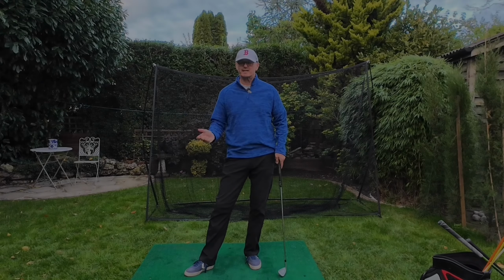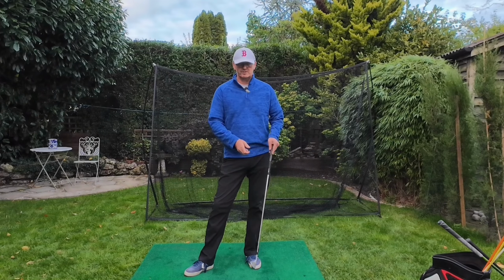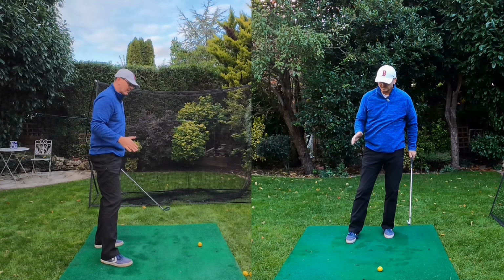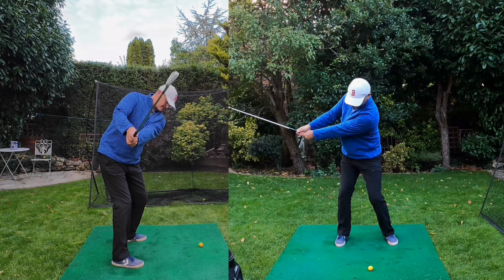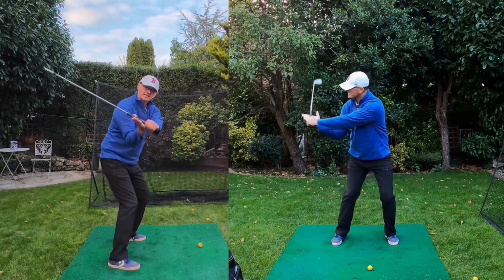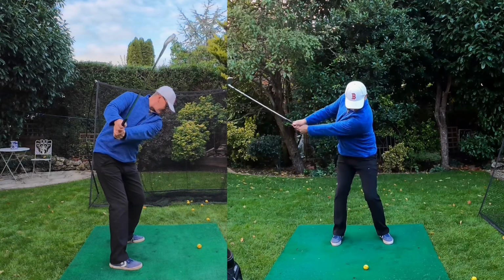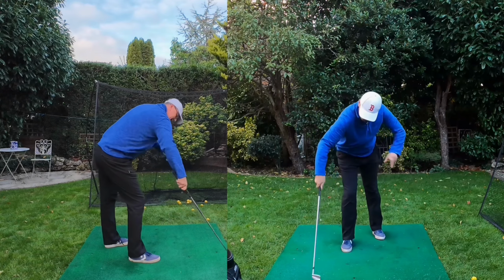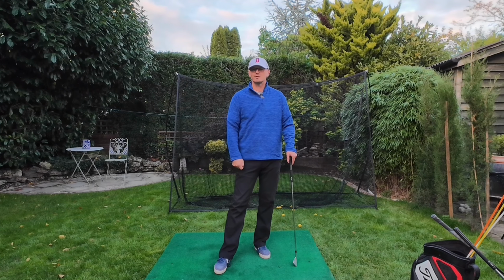Drop your club ‘IN THE SLOT’ every time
Hi everyone,

After a little break I’d like to welcome you to a new video here on the channel.
Taking the time to chose the academy is extremely humbling so thank you so much for stopping by.
This video is a great one if you’re finding it difficult to ‘find the slot’ in the downswing.
I hope you enjoy it and once again thanks for your support, it means a great deal.

I have now set up an Academy membership, it being a way for you to help support me in what I’m doing, and to basically put fuel in the tank for less than a price of a coffee a month.
If this is something of interest please I would be SO APPRECIATIVE.

Regards
Warren